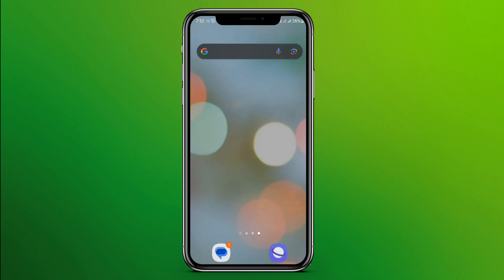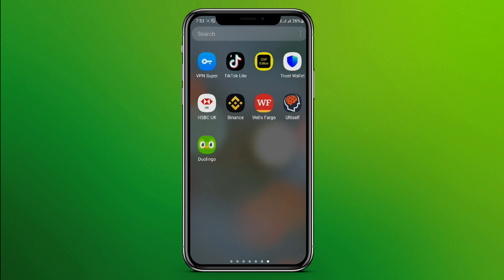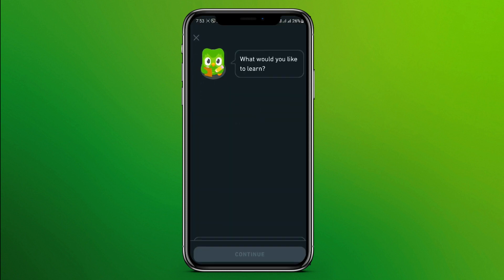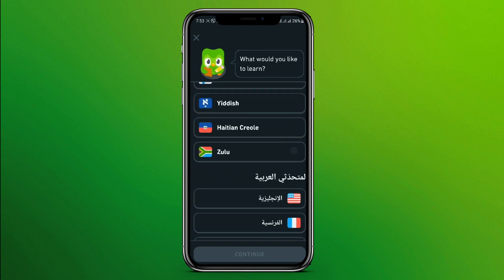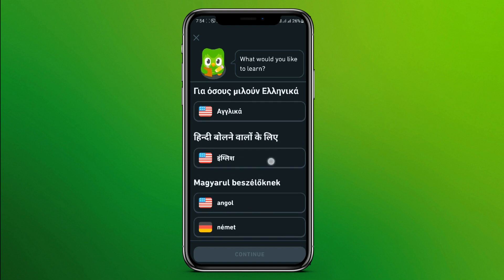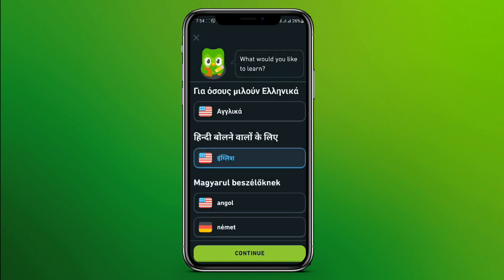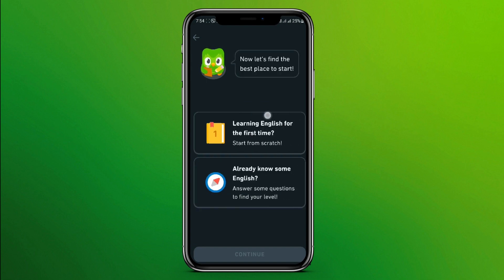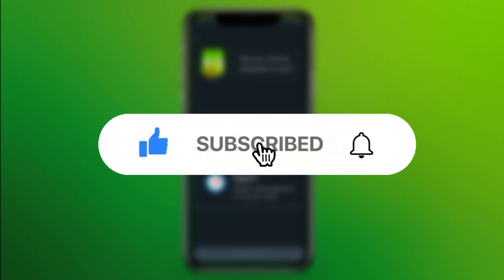How to Select English on Duolingo: : A Quick Guide to Language Selection in the App! 🌐✨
This video is on how to select english on duolingo . If you're a complete beginner on this, make sure to watch the video till the end for detailed learning.